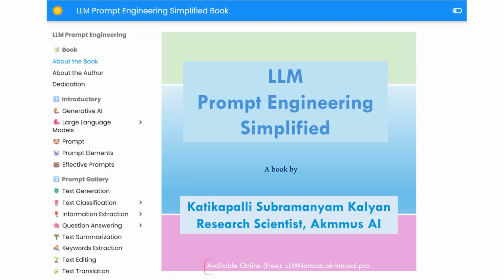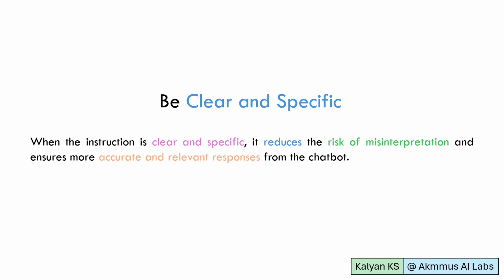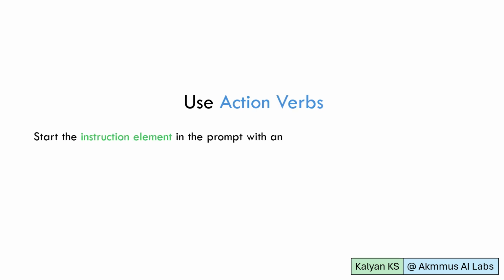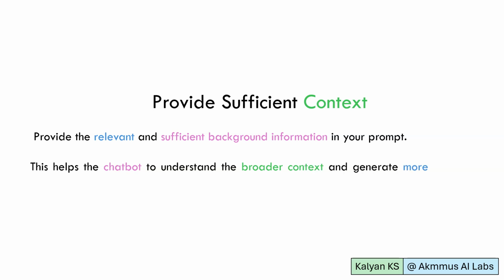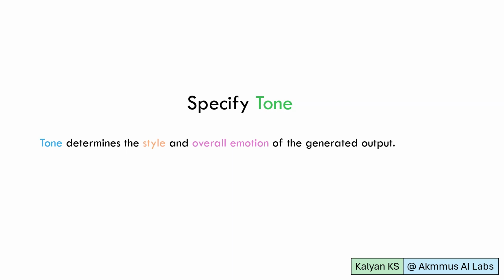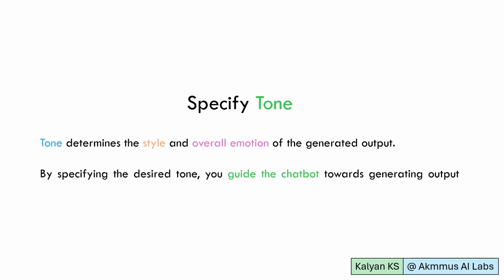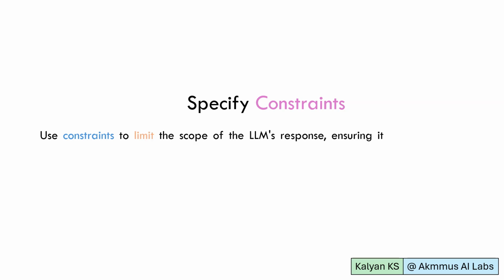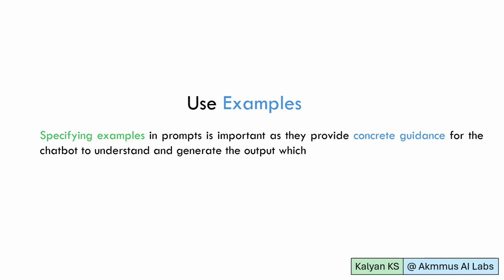How to write effective prompts? | Prompt Engineering Guide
Tips to write effective prompts. This video presents 9 tips you can use to write prompts effectively for large language models or chatbots.

📙 LLM Prompt Engineering Simplified Book (by Kalyan KS)

📥 Do you want to get the latest updates related to Generative AI, LLMs, and Prompt Engineering? I do share a lot of useful information.